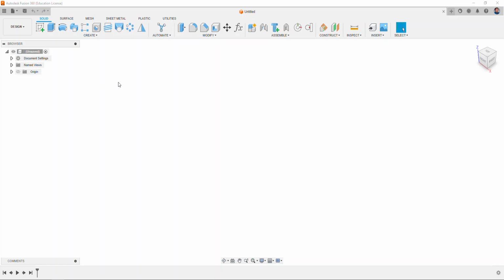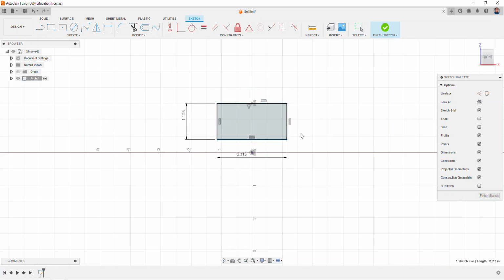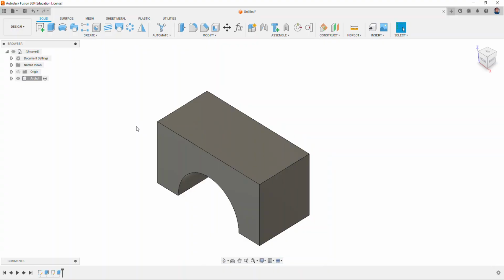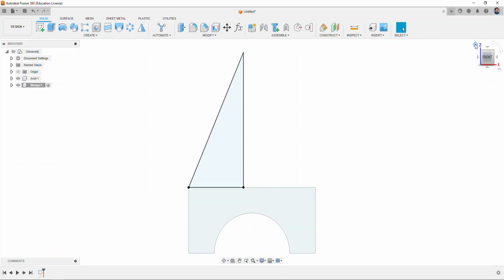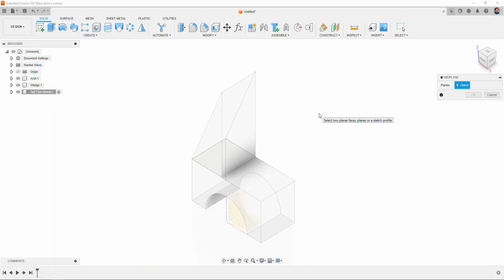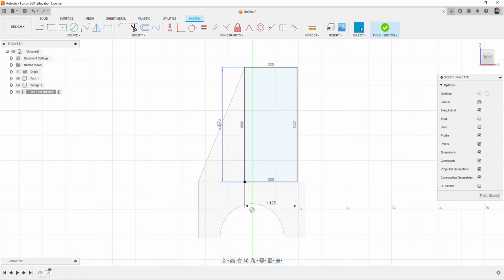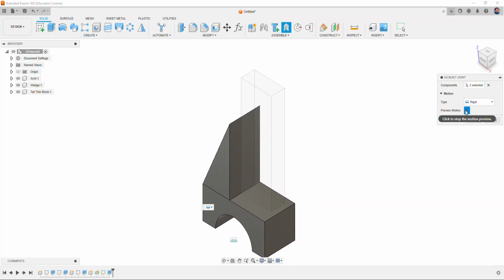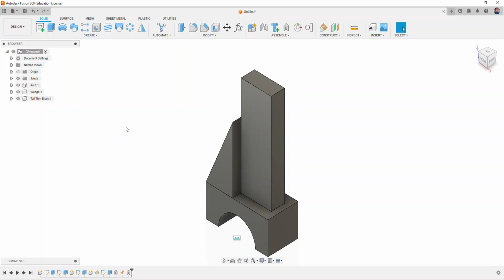#9 Construction Block Assembly